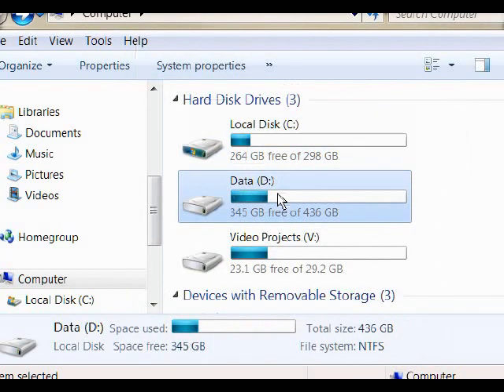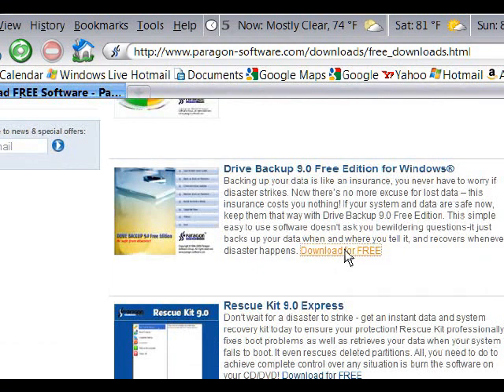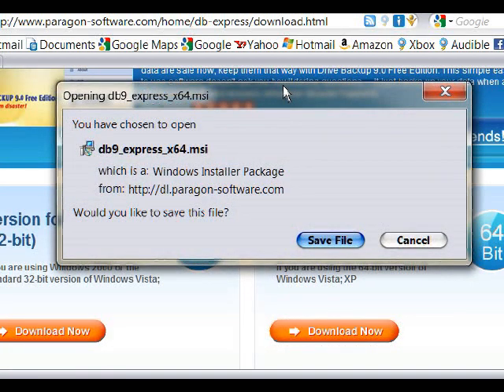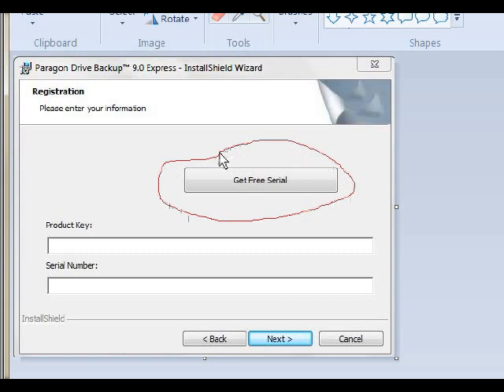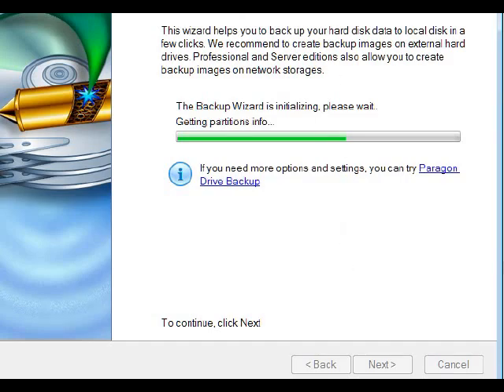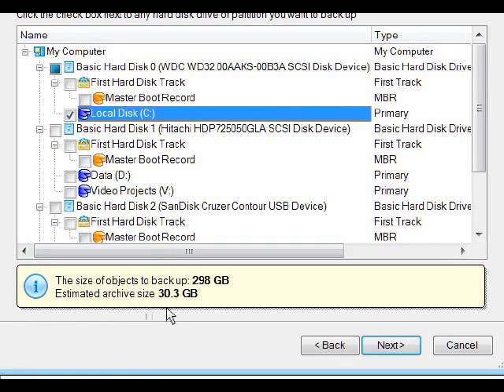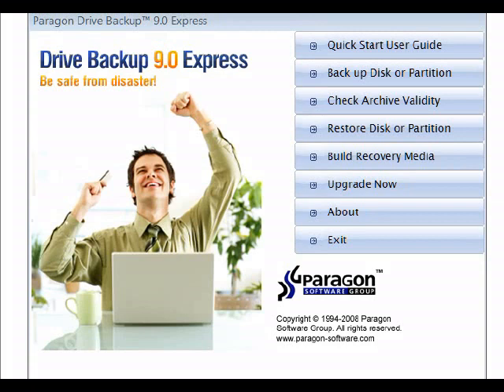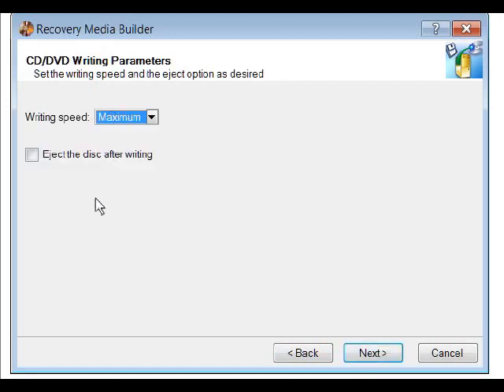Create an ISO Image from your operating system [Part 1]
Learn how to create an ISO image of your windows c: drive. If a re-format is needed, you can quickly role back to this iso image and be right back to where you were when you created your system snap shot.